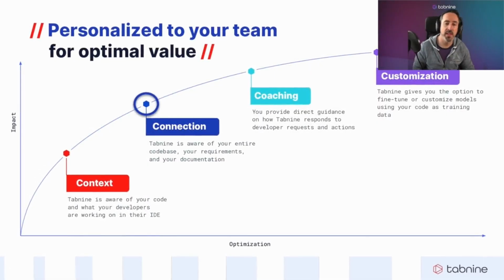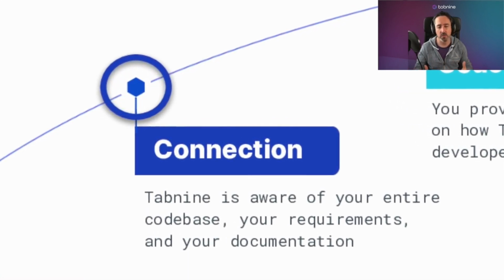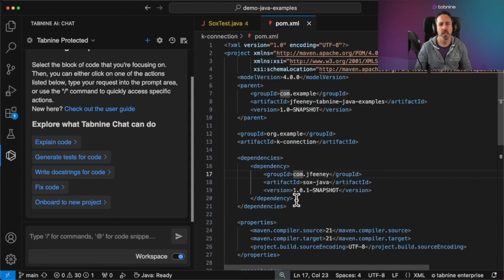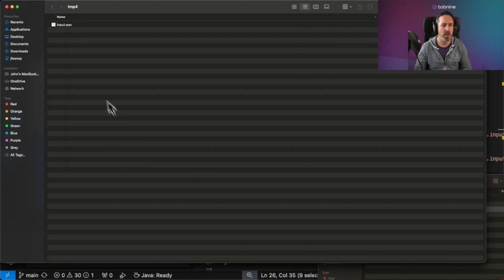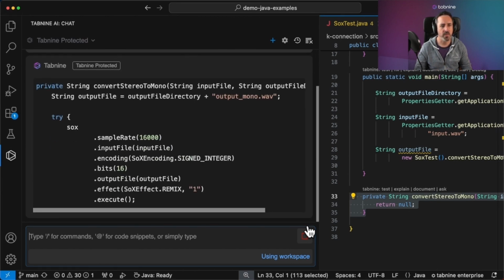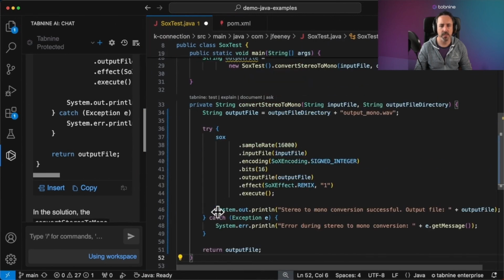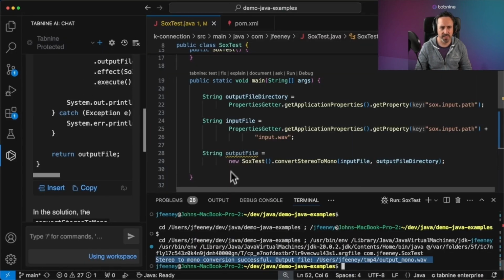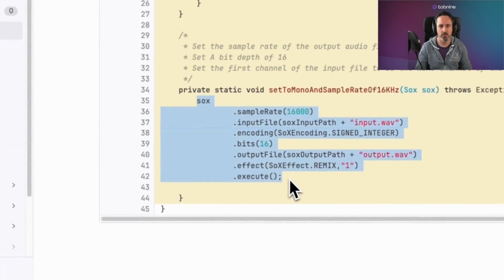Connecting Tabnine to your repos